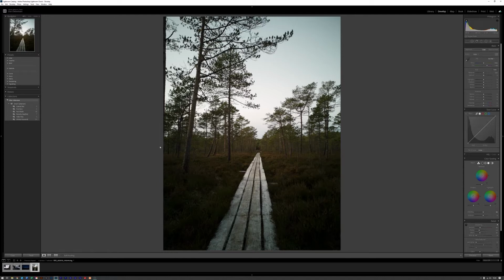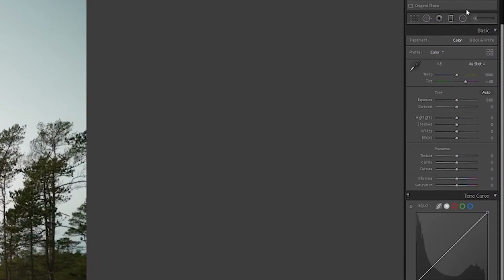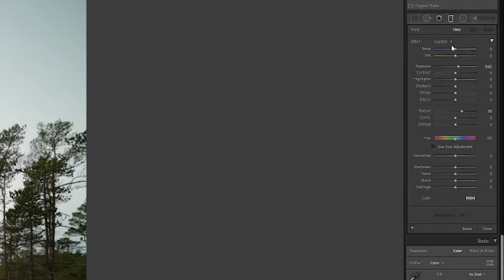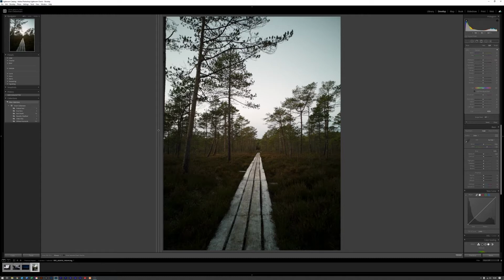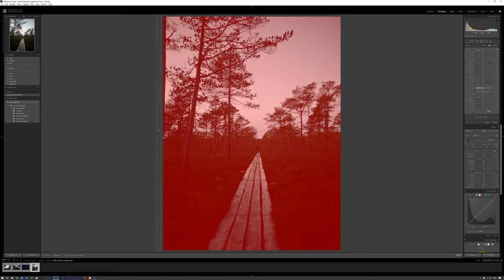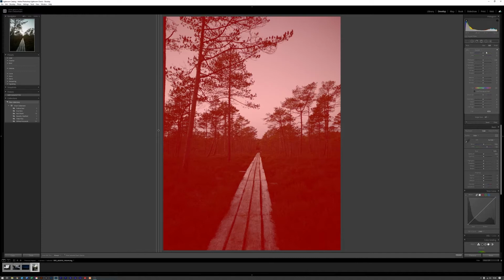How To Use A RANGE MASK In Lightroom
Learn to use Range Masks in Adobe Lightroom using this tutorial.